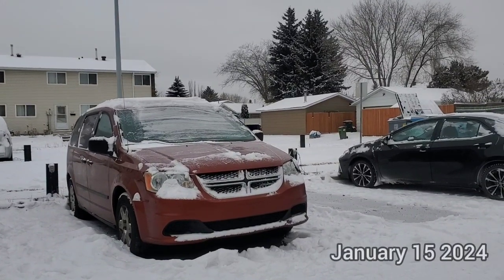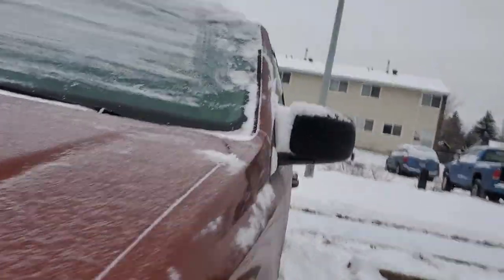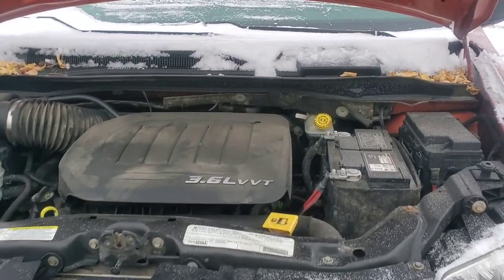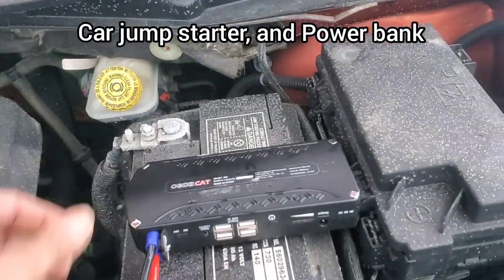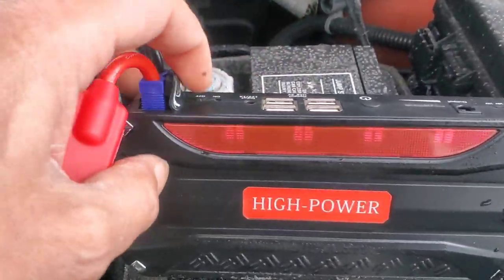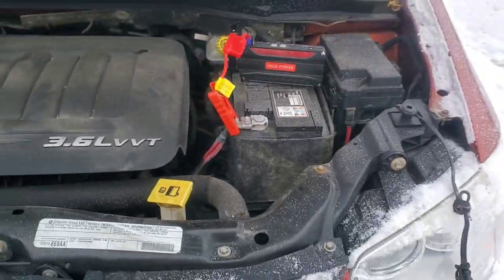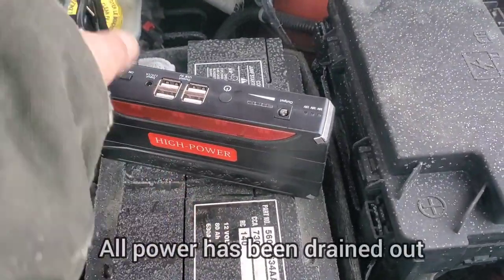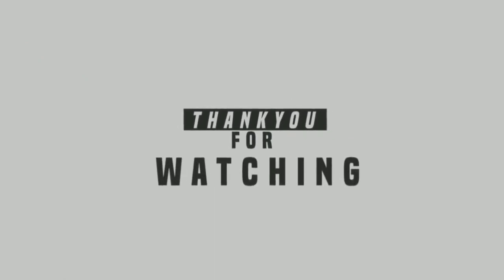Will It Start? Dadge Grandcravan One week At -40°c | Using Power Bank /Jump Starter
hello my friends welcome back.

this Dadge Grandcravan 2012 left outside for one week -40° c.
I tried to start it but no way because the engine oil and all other lubricant are frozen completely, so the best safe way to Start it is  to warmup the engine oil by plug in heater Cord cable to electricity leave it for few hours until the oil warm up little bit than you may need to recharge car battery as well or use jump starter from another car or use Jump Starter like the one I used here in this Video,

every winter in Canada Alberta especially during January and February gets really cold and sometimes in same days can reach up to -45° c. most cars can't start and most people just stay home no more activities until temperature drop little bit.

thank you so much for your please 🥺 check out other videos in this channel we upload videos randomly and regularly you may like a video or so and consider subscribe like and share and all the best 🙏😁☺️